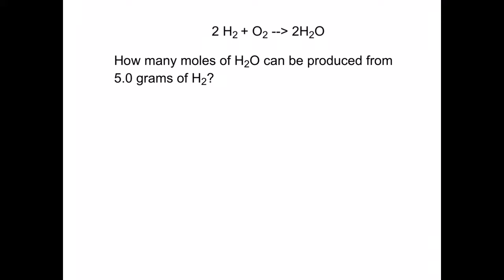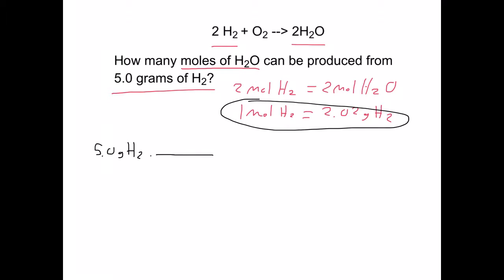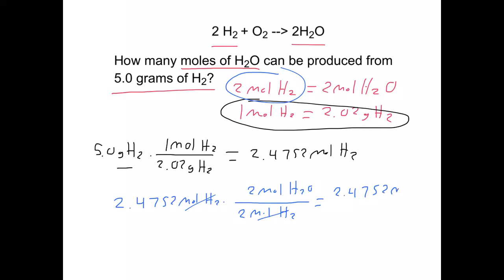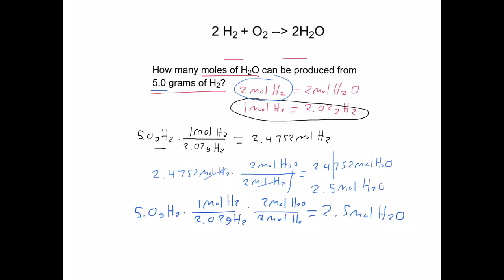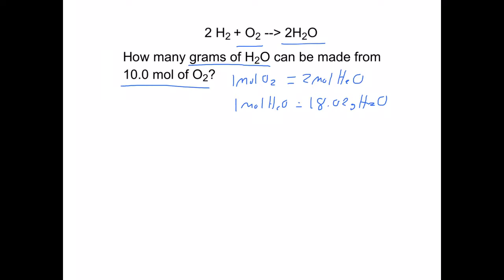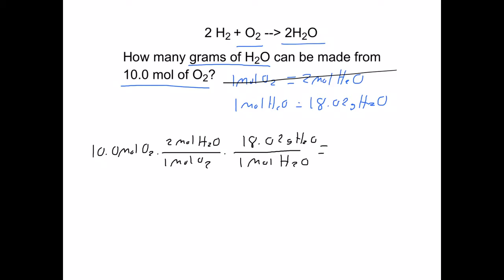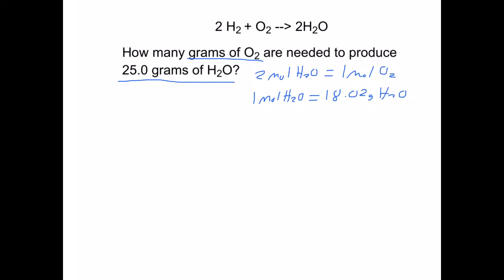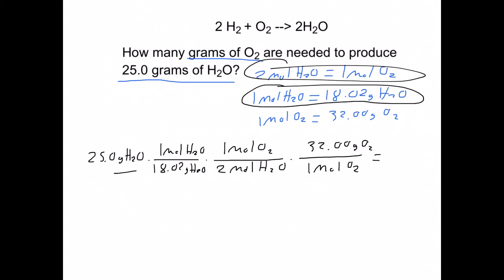Stoichiometry with mass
The second video on stoichiometry. This one explains how to use the Molar Mass in stoichiometry.